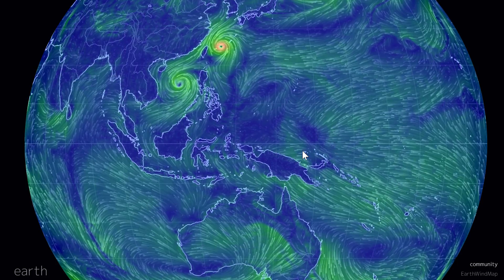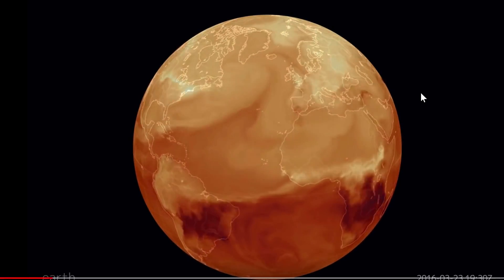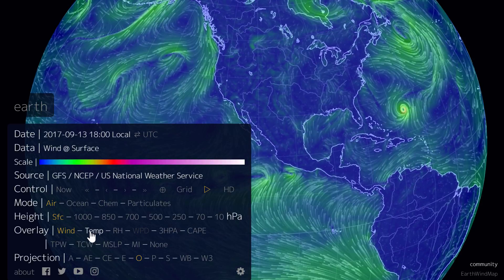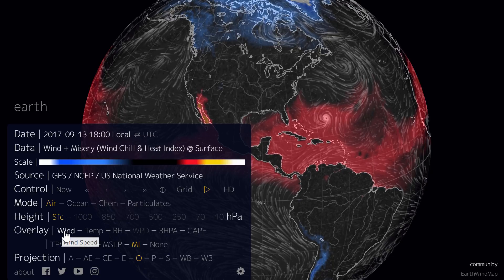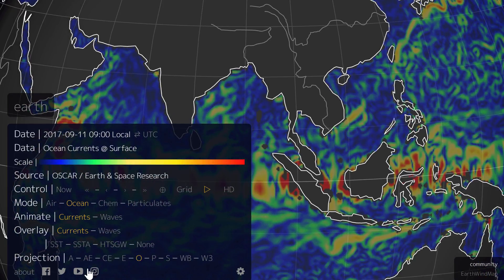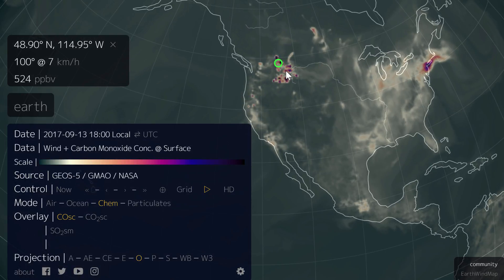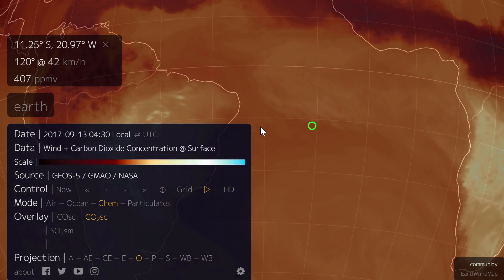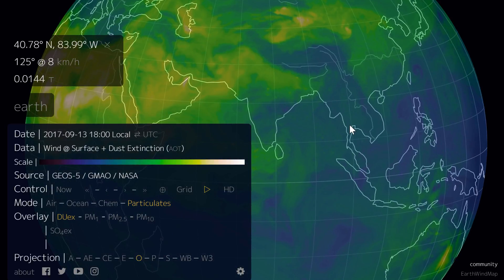Earth Climate and Pollution Simulator - An Amazing Website